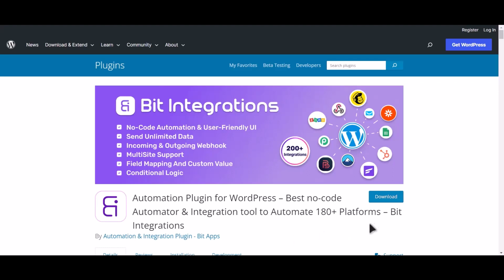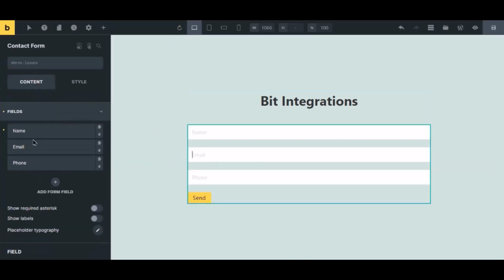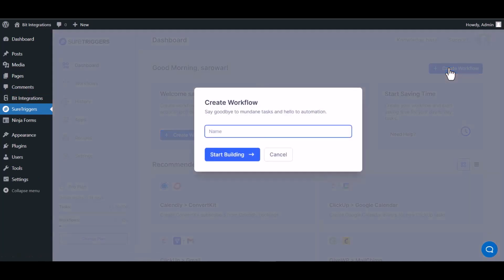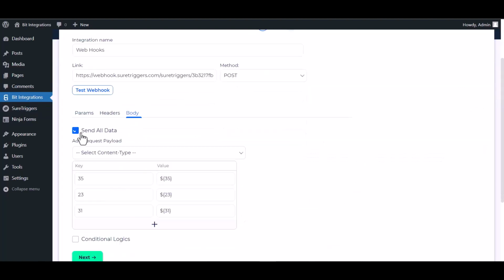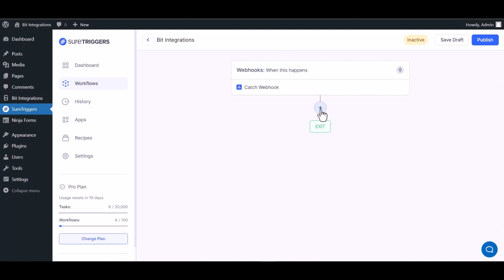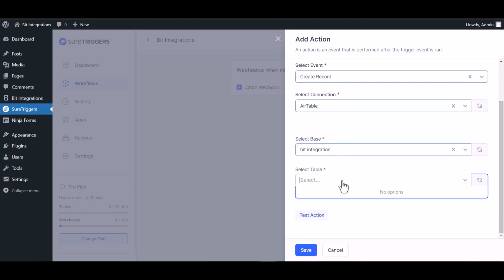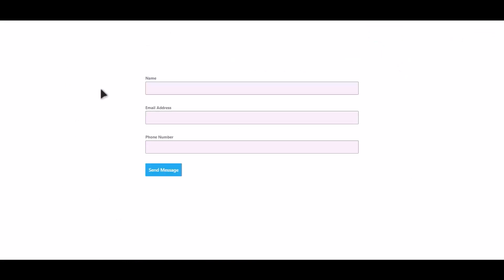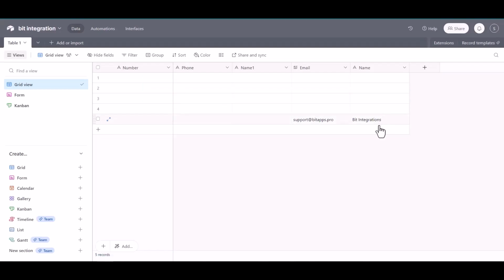Integrating Bricks Form with SureTriggers | Step-by-Step Tutorial | Bit Integrations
🔗 Ready to optimize your workflow automation? Join us on our YouTube channel for an in-depth tutorial where we reveal the seamless integration of Bricks Form with SureTriggers, a powerful automation platform. Learn how to effortlessly connect these two tools using the Bit Integrations WordPress plugin.

Follow along as we guide you through the step-by-step process of integrating Bricks Form with SureTriggers, empowering you to streamline your workflow automation and improve productivity. Say goodbye to manual tasks and welcome automated workflows for heightened efficiency in managing your processes.

Key Highlights:
✅ In-depth walkthrough for integrating Bricks Form with SureTriggers using Bit Integrations for WordPress.

Whether you're a business owner, marketer, or workflow automation enthusiast, this integration empowers you to seamlessly merge Bricks Form with SureTriggers. Watch now to revolutionize your workflow automation efforts!